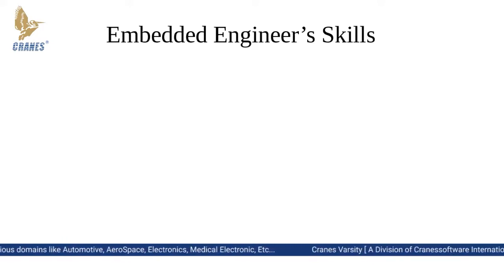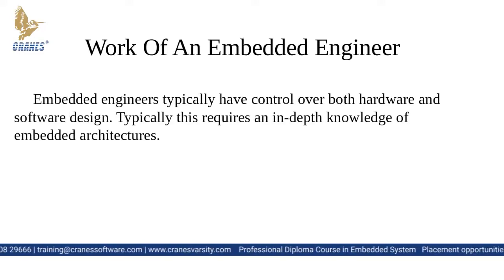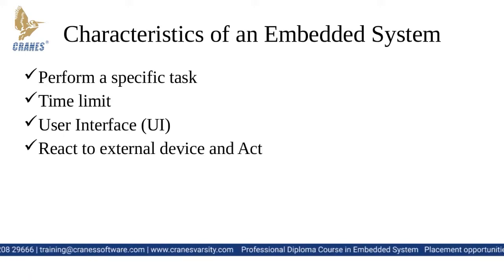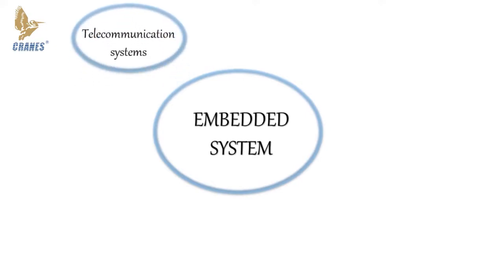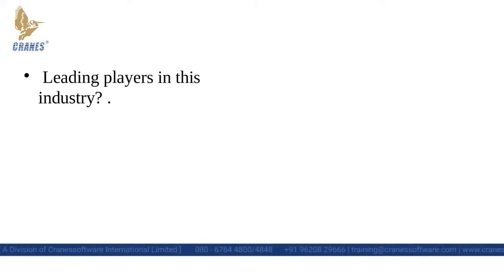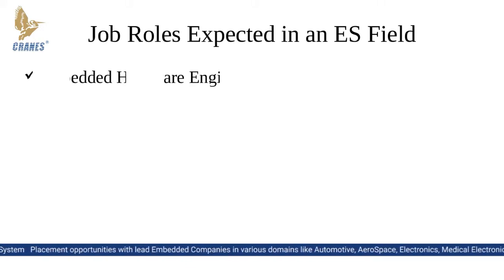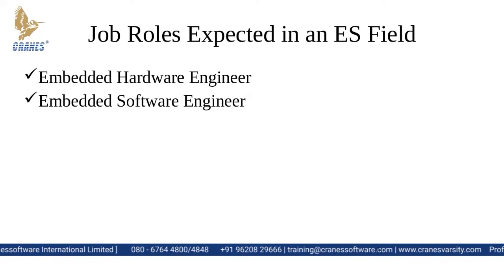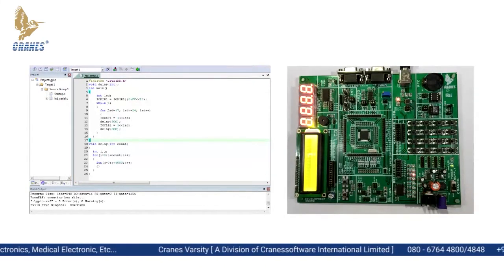Embedded System Domain Overview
Key Highlights:
100% Placement Assistance

About Cranes Varsity:
22+ Years of Excellence
1 Million Engineers Trained in Academia, Corporate & Defence